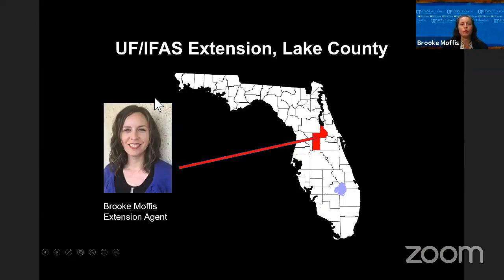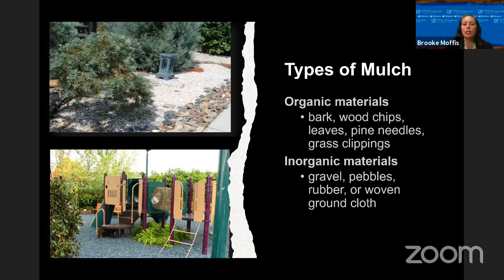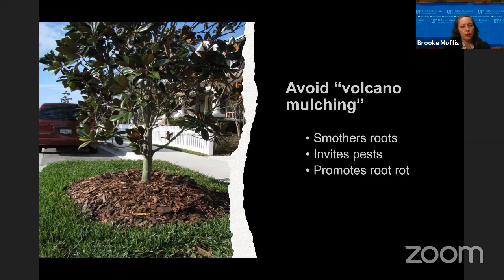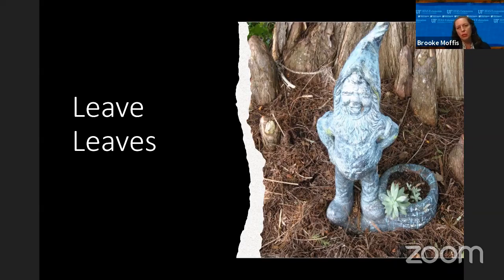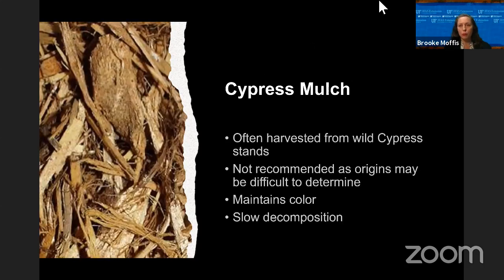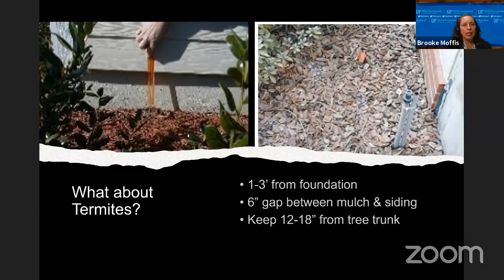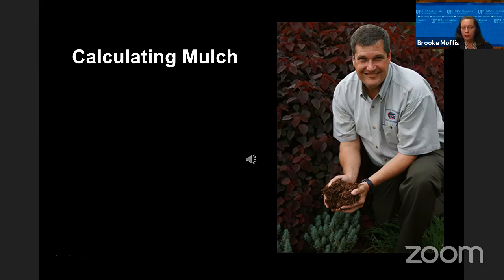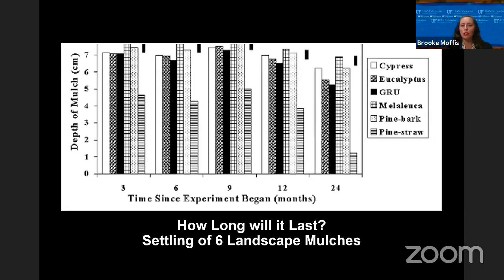Water Wednesdays - Mulching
Water Wednesdays is a webinar series about Florida's Lifeblood - Water. Every Wednesday at 2 PM ET, a University of Florida scientist will give a research-based topic about water resources and what we can do to protect it.

We host the webinar on Zoom and broadcast to Facebook Live concurrently. All the events will be recorded and uploaded to the YouTube channel

If you like our Water Wednesdays series, please take the survey and tell us how we can improve it